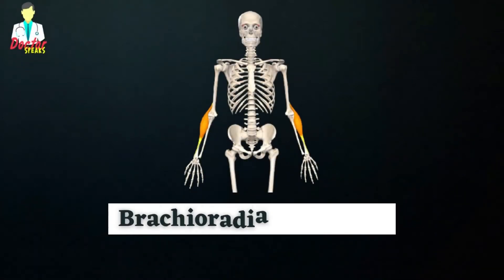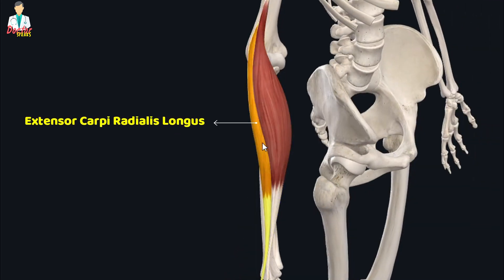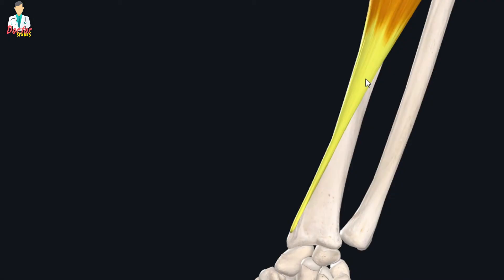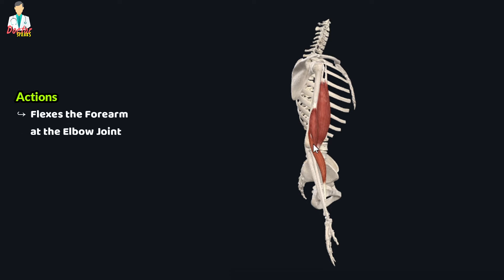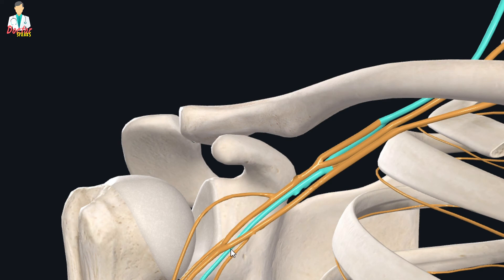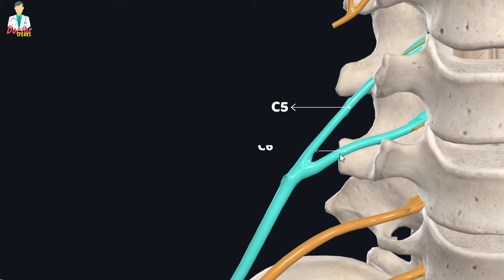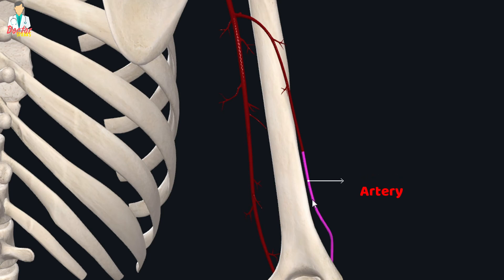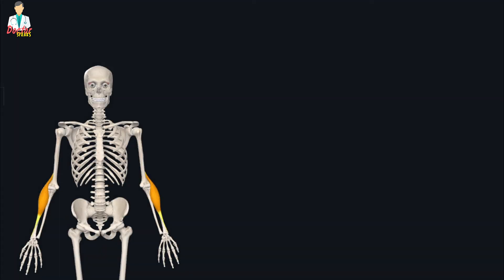Brachioradialis Muscle Anatomy | Lateral Compartment of Forearm | Doctor Speaks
Hi viewers!
Welcome Back!

This tutorial is about the Anatomy of Brachioradialis Muscle. This muscle, together with Extensor Carpi Radialis Longus muscle, occupy the Lateral Compartment of Forearm and both of these muscles receive their innervation through the Radial nerve.
So this tutorial contains a complete description of important anatomical features of this muscle such as its origin, insertion, actions, nerve supply and  blood supply of this muscle.

Chapters
0:00 Introduction to Brachioradialis muscle
0:38 Origin
0:48 Insertion
1:03 Actions
1:20 Nerve Supply
2:00 Blood Supply

For Similar Anatomy Tutorials, Follow the Given Links.